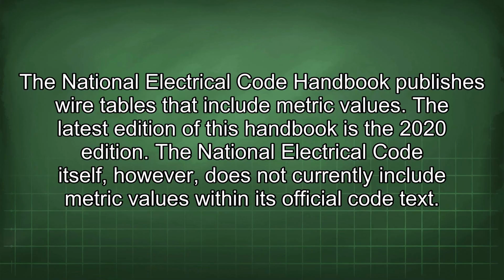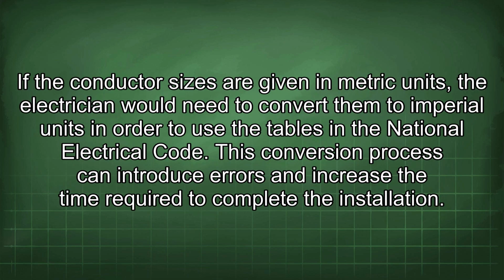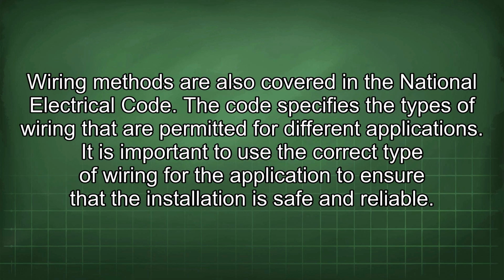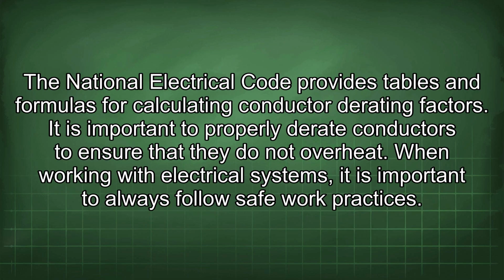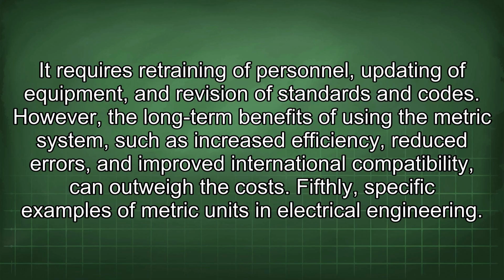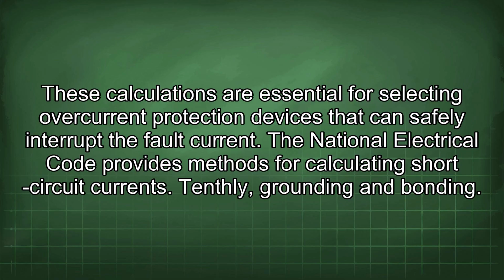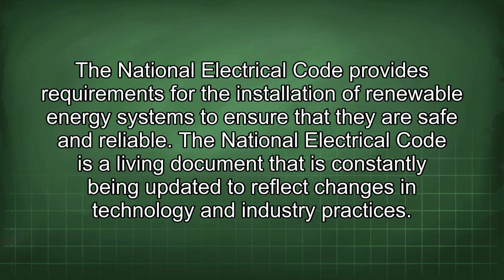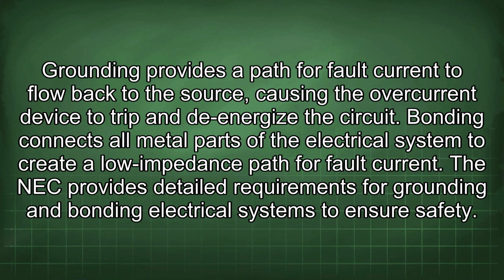NEC Wire Tables Availability and Metric Values Discussion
This video discusses the availability of NEC wire tables with metric values. It also examines the arguments for and against incorporating metric units into the NEC. Learn about the current status and future considerations.